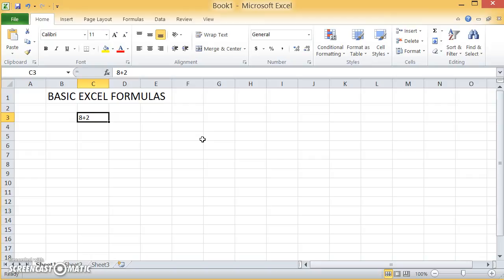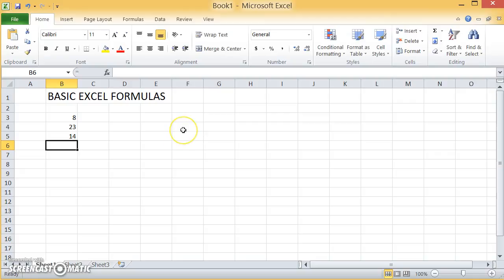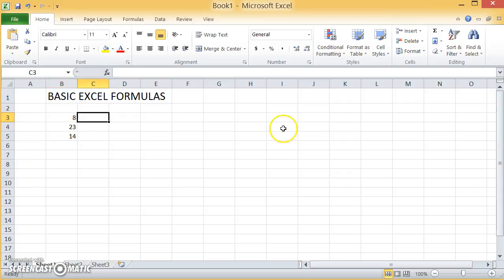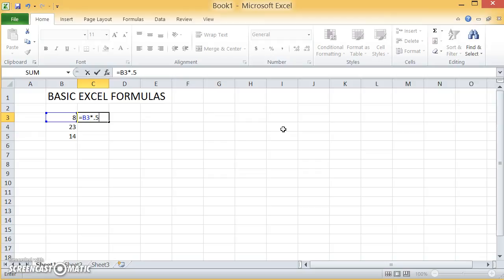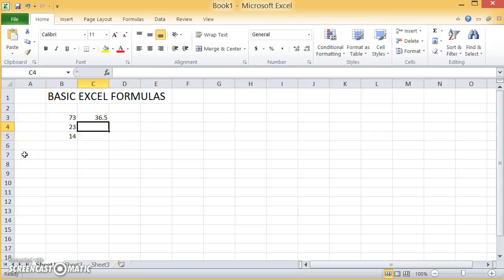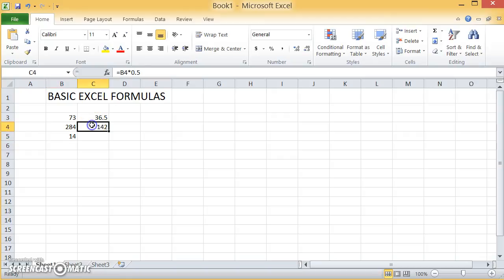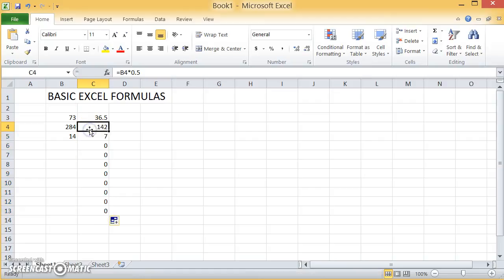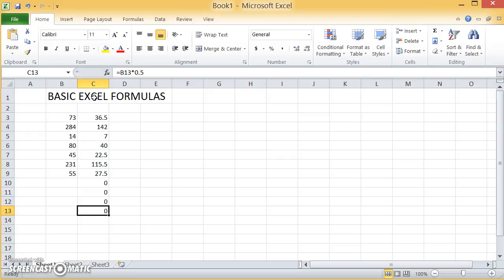Basic Excel Formulas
Writing your first code in Excel!